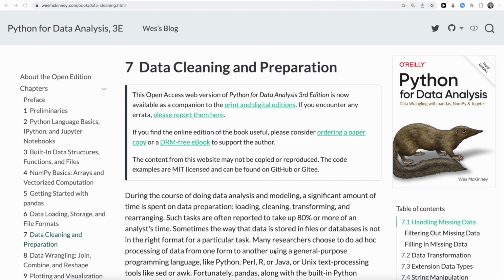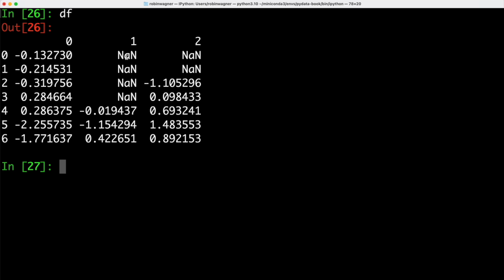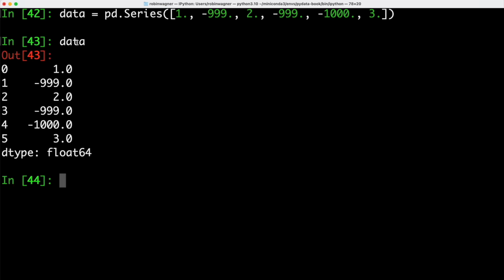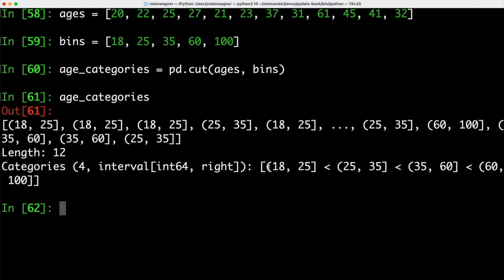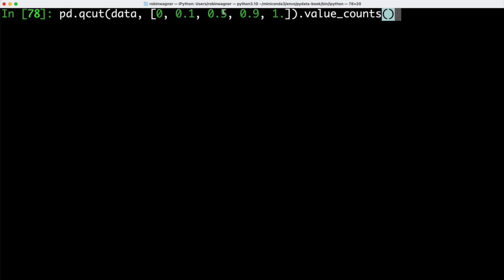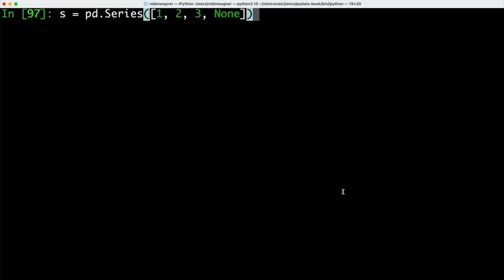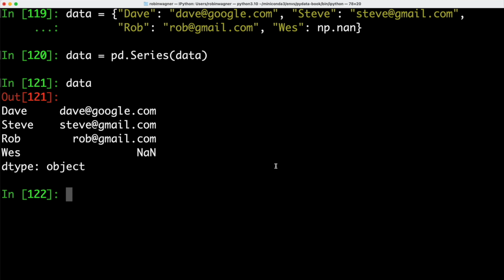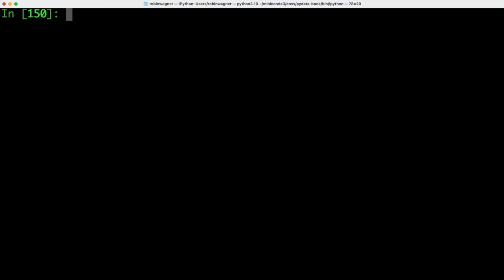Cleaning and Preparing Data - Data Analysis with Python - Part 7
⏱ Timestamps
0:00 - Introduction
0:47 - Handling Missing Data
2:42 - Filtering Out Missing Data
5:28 - Filling In Missing Data
6:58 - Data Transformation
7:08 - Removing Duplicates
10:05 - Transforming Data Using a Function or Mapping
11:39 - Replacing Values
13:44 - Renaming Axis Indexes
16:35 - Discretization and Binning
24:40 - Detecting and Filtering Outliers
26:09 - Permutation and Random Sampling
27:43 - Computing Indicator/Dummy Variables
29:38 - Extension Data Types
31:08 - String Manipulation
31:19 - Python Built-In String Object Methods
34:04 - Regular Expressions
35:19 - String Functions in pandas
37:06 - Categorical Data
39:02 - Categorical Extension Type in pandas
40:40 - Categorical Methods
42:04 - Summary